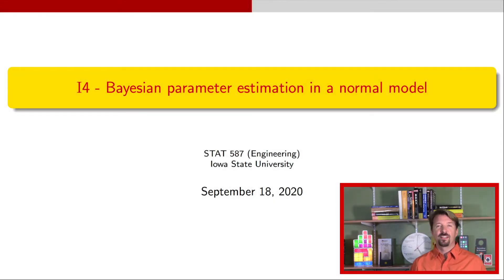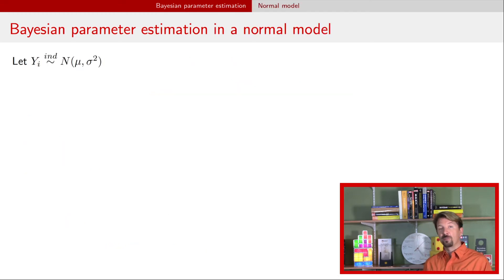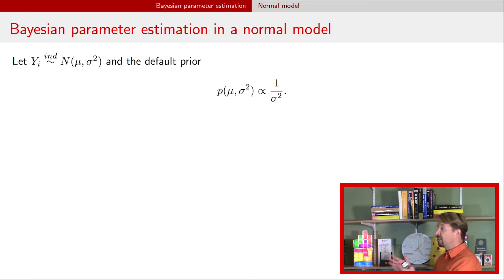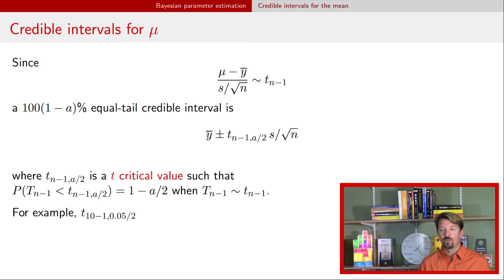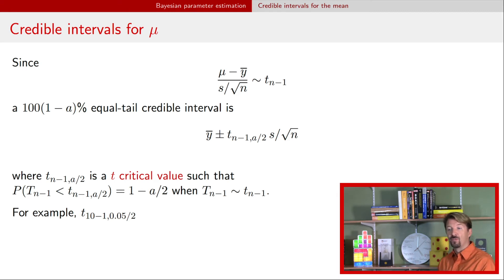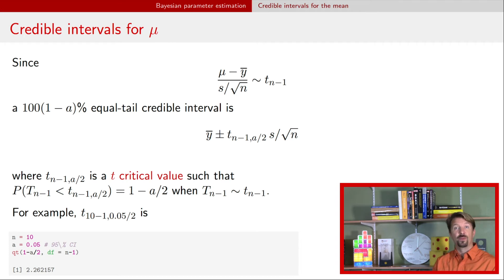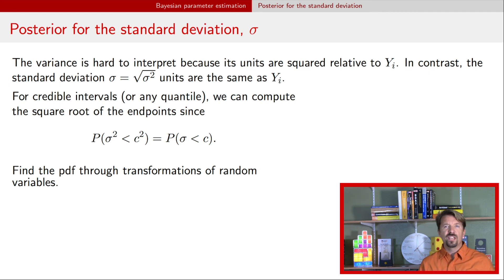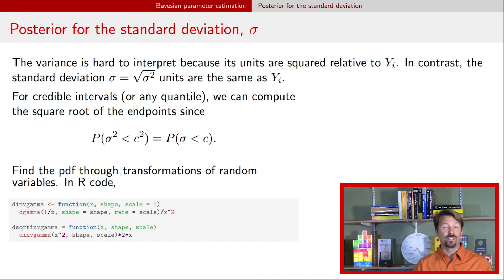I4 Bayesian parameter estimation for a normal model (part 1/2)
Bayesian parameter estimation for a normal model using default prior is presented. Marginal posteriors for the mean and variance are presented. Expectations, densities, and credible intervals for those posterior distributions are discussed.

Jumbo quarter: ??